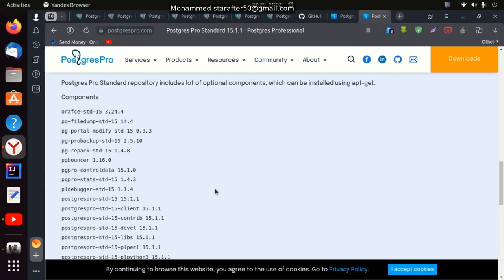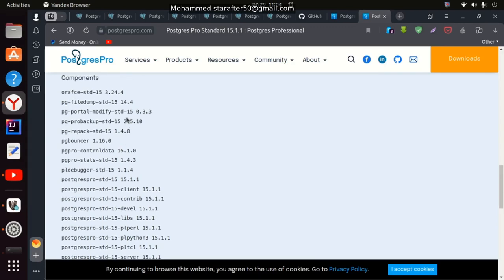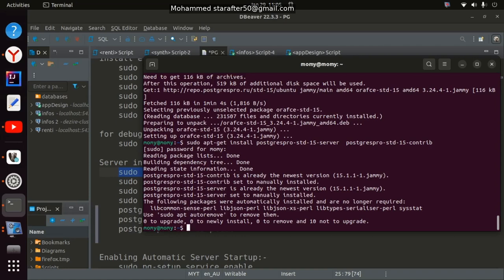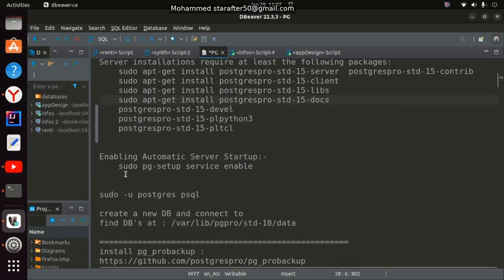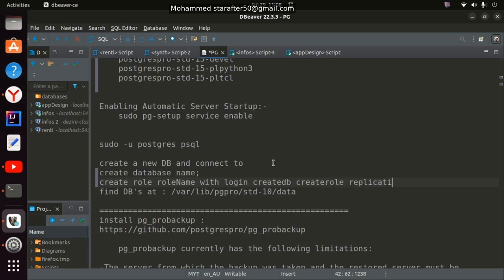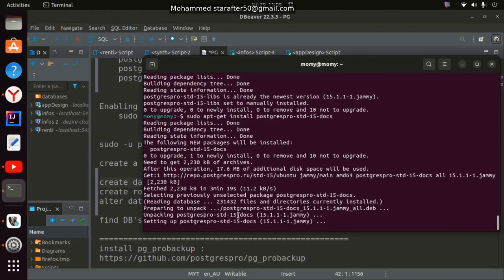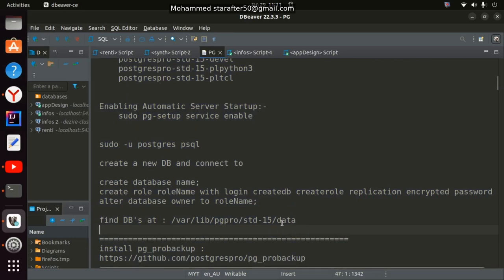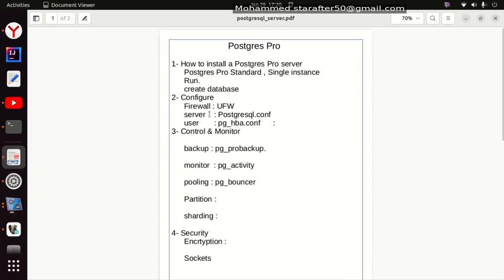3 PG Pro Installation part 2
Installation of PG Pro part 2